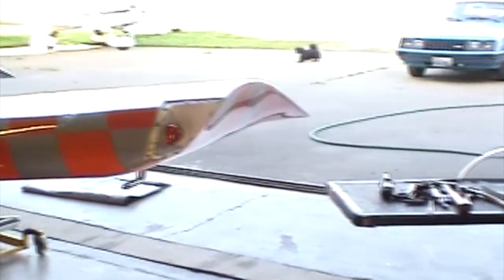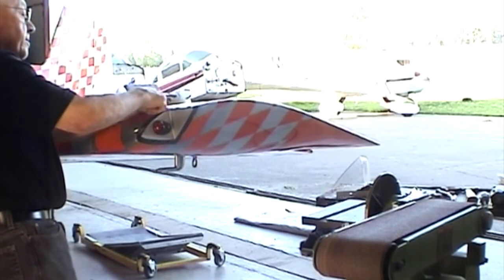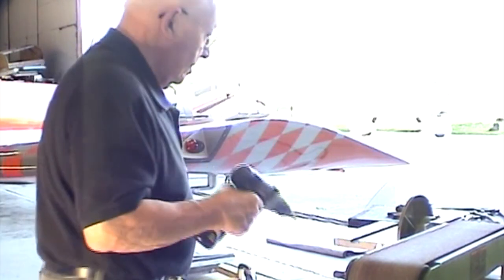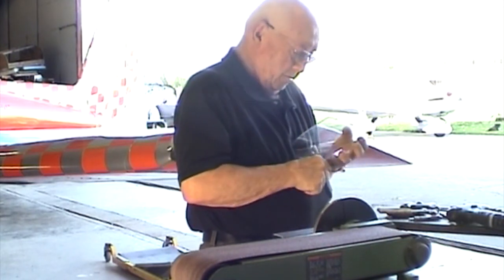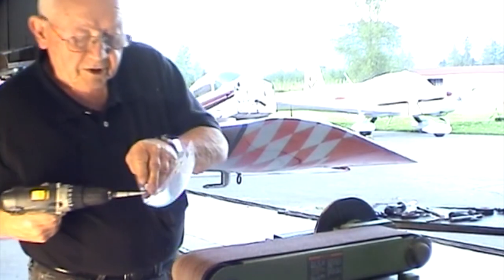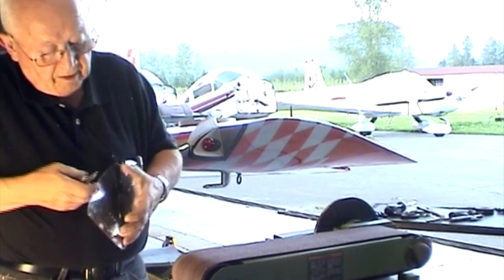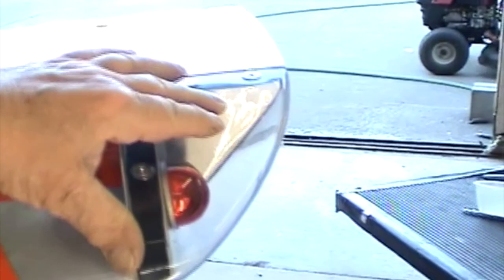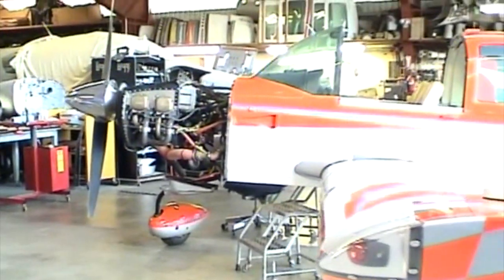Nav Lense Replacement - Grumman Style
Nav Lense Replacement  - Grumman Style: Ken Blackman the 'Guru' walks you through a nav lense replacement using one of the kits that he provides through AirModsNW.